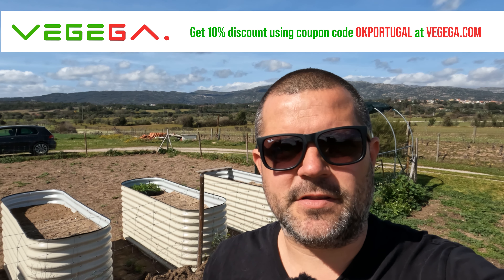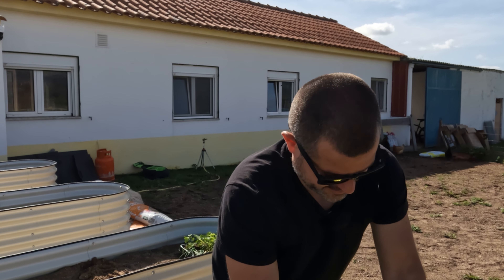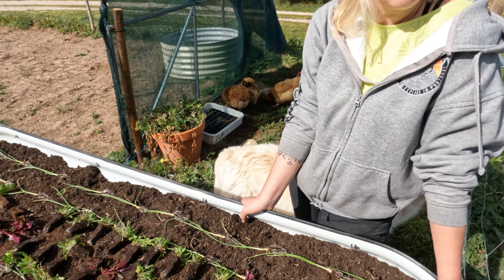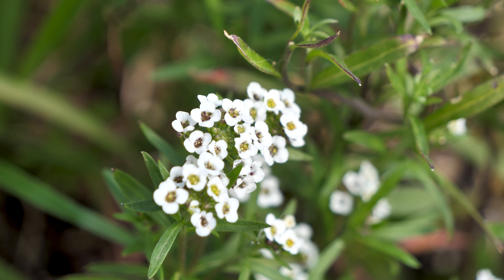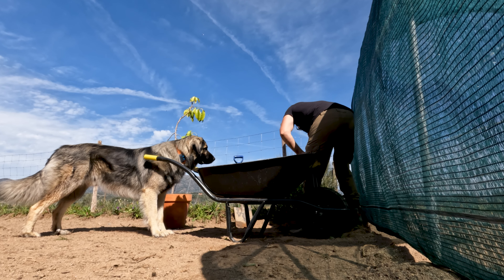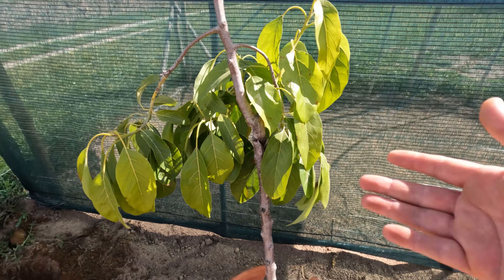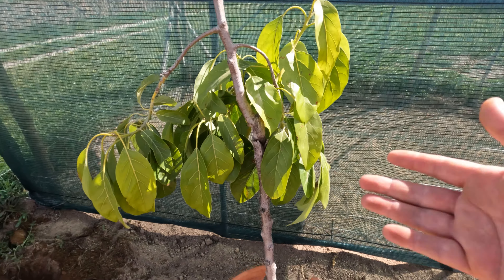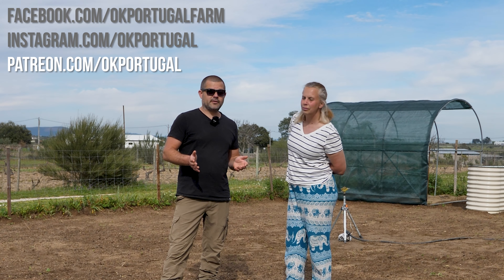NEW Vegetable Garden! It's time to get GROWING!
It's time for us to get GROWING in our new Vegetable Garden!
We filled our VEGEGA raised garden beds with a mixture of Terra Preta, compost, sheep & horse manure and we planted up some plug plants and seeds.

To start with we planted two different types of Tomato's, Beetroot, Ruccula, Carrots and red and brown Onions. We also planted our Avocado tree into the ground. Its been in a pot for the last 3 years and was desperate to get its roots into the ground.

Our greenhouse was looking a bit tatty so it got a new cover and Gina worked her magic weeding and tilling it all ready for some planting.

This week we also sow all of the grass seeds and sort out some irrigation so that we can grow a lush lawn for us to lay on in the spring and summer months.

We had a lot of fun making this episode and we really hope that you enjoy it :)

Making raised beds.

*These products were given to us, by the manufacturers for free, in return for us to feature them in our videos. The opinions of these products in our videos are ours alone, and not influenced by the manufacturers. We have not been paid to advertise these products. They were free samples for us to review**

We are Ken & Gina. In 2019 we weren't happy with the way things were going for us, so before Brexit, we sold our home and most of our our belongings, and drove to Portugal in our motorhome Bob.

We bought an old sheep and olive farm in Castelo Branco, Central Portugal, where we live the good life with our beautiful animals. Back in 2019, we could not find any videos on living in Portugal, so we started this channel, documenting our move from the city life to the farm life, and buying a farm.

Portugal Farm Life!